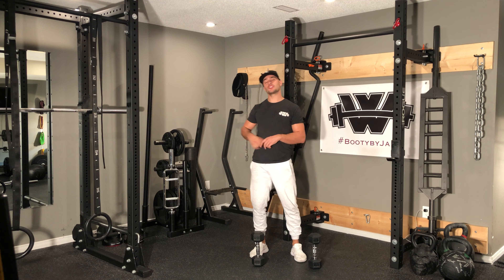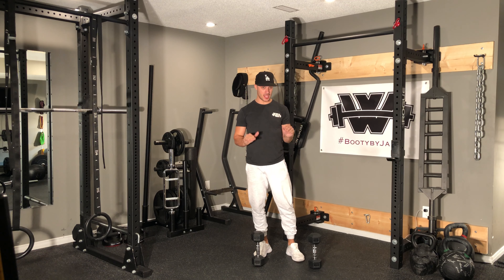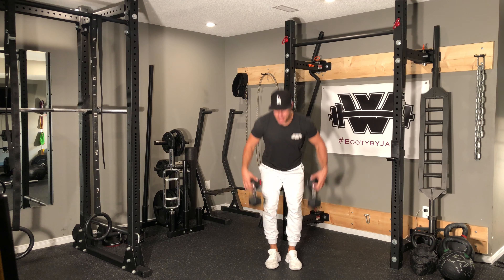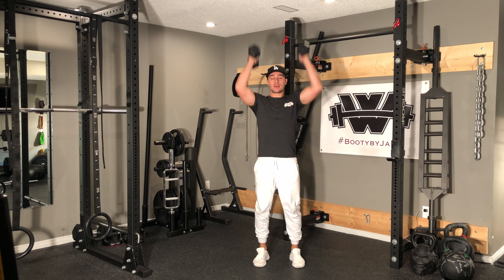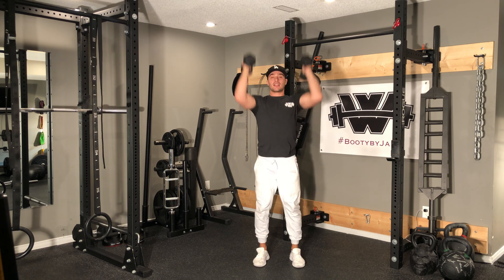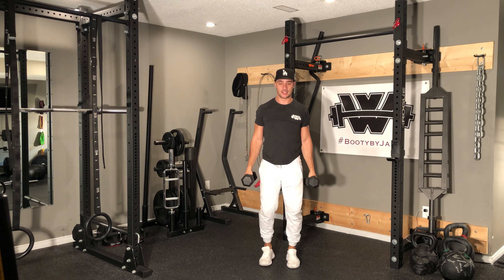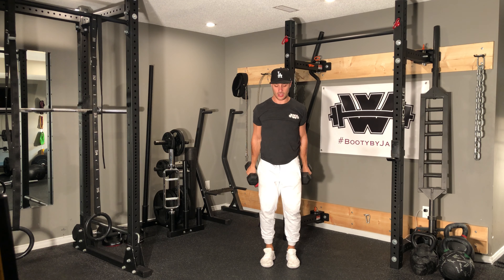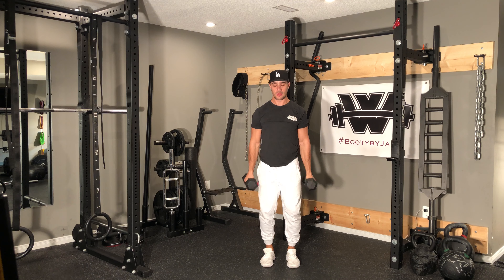DB EMOM Push Press + Curls